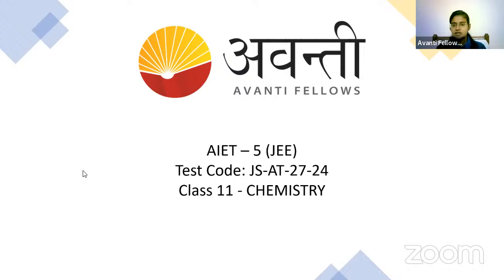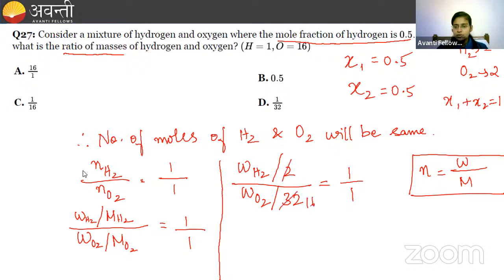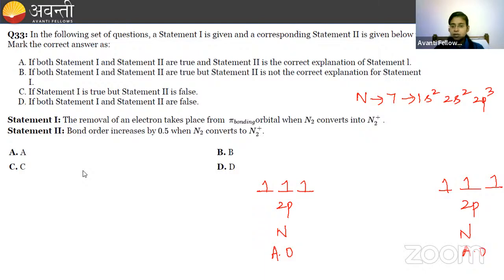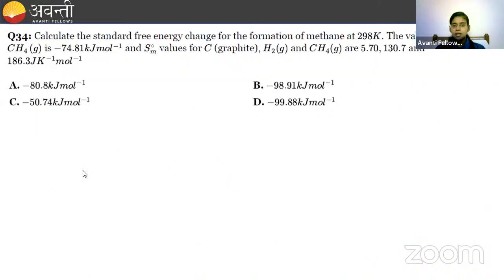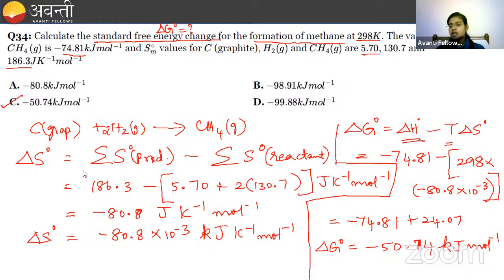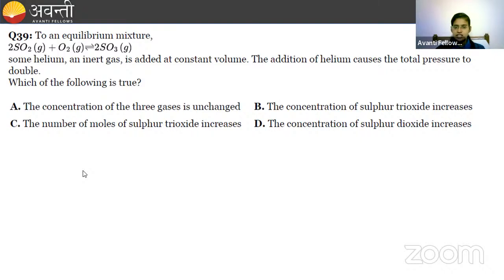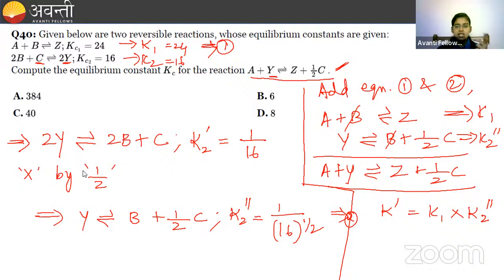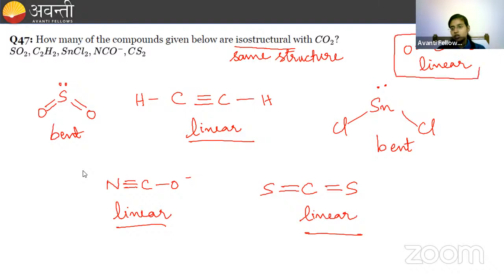Class 11 - AIET 5 - Q & A Discussion - JEE